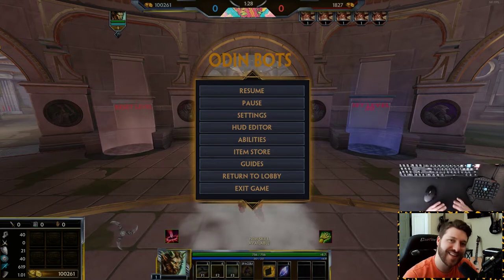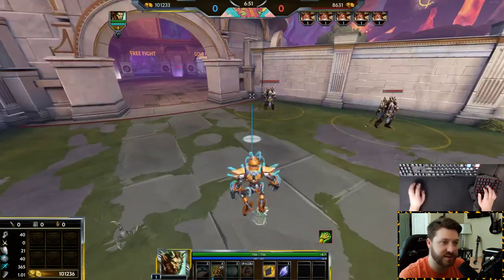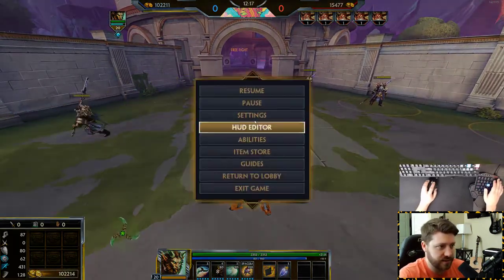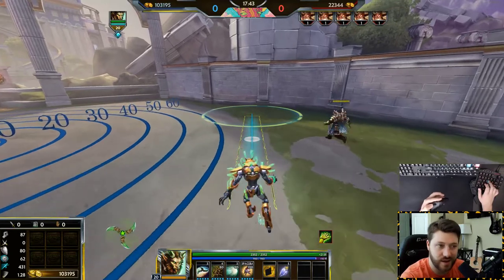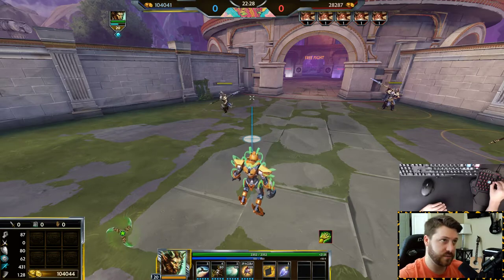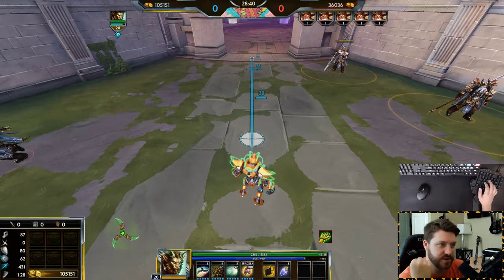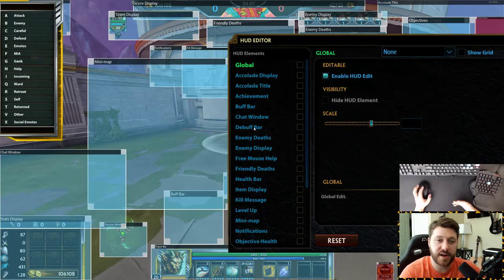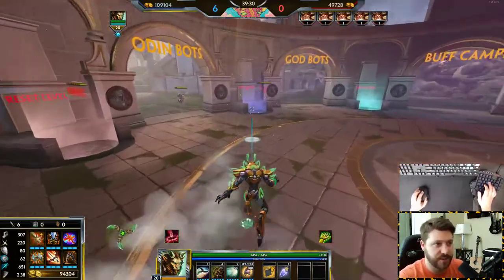SMITE - Game Settings, Keybindings, and Quick Cast vs Normal Cast vs Instant Cast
If you're interested in learning more, feel free to join our SMITE learning server, The SMITE Dojo

0:00 - Intro
1:01 - Video Settings
4:36 - Audio Settings
5:21 - User Interface
8:06 - Controls - Quick Cast vs Normal Cast
11:20 - Recommended: New key bindings, using a Mouse with thumb buttons, & Console to PC
16:04 - Back to Quick Cast vs Normal Cast vs Instant Cast
24:06 - Controls - Camera Pitch
27:01 - Targeting options
30:47 - Key Bindings
32:37 - HUD Editor
37:51 - Guides, Auto Skill up, Manual Skill up
40:18 - Outro